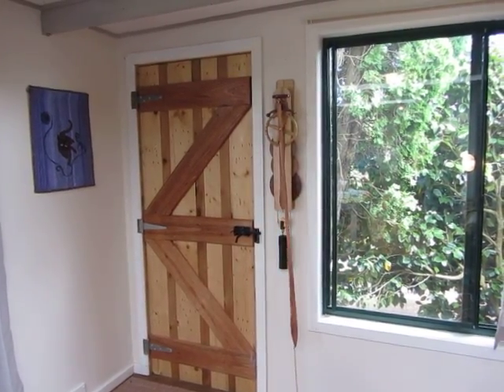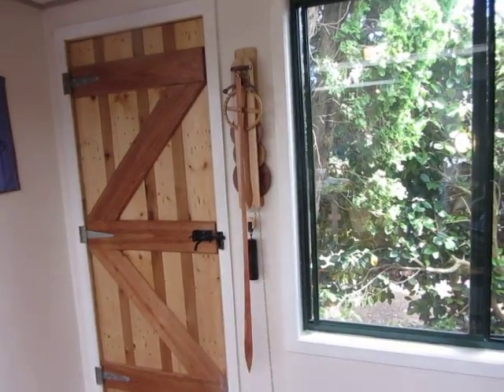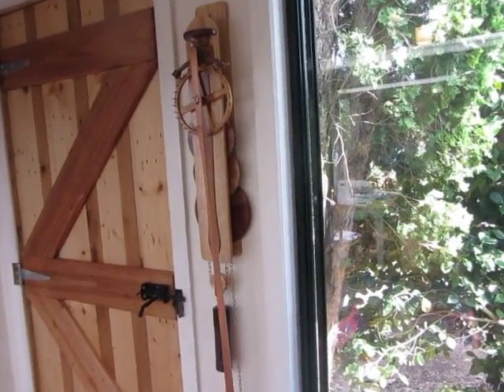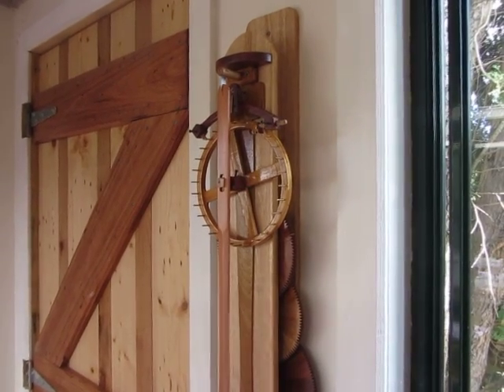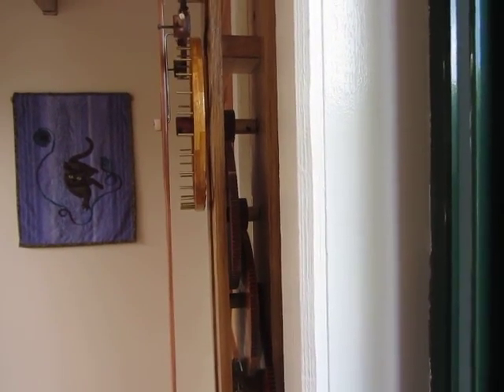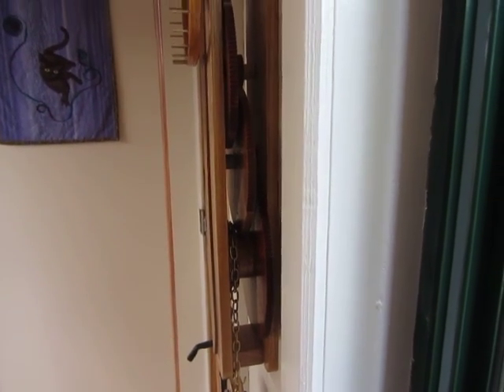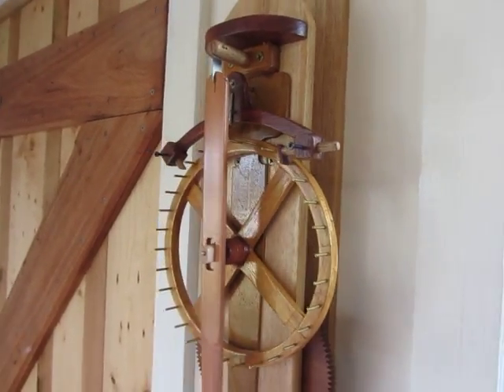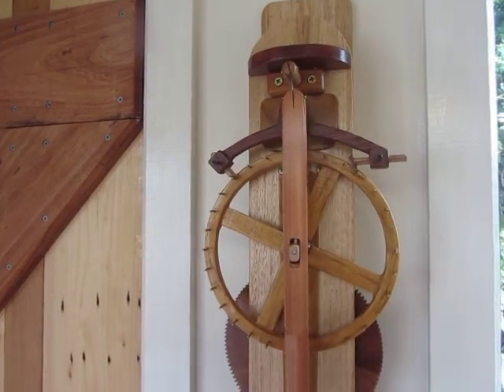Graham's 1715 dead beat escapement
Graham's 1715 dead beat escapement, a wooden wonder!